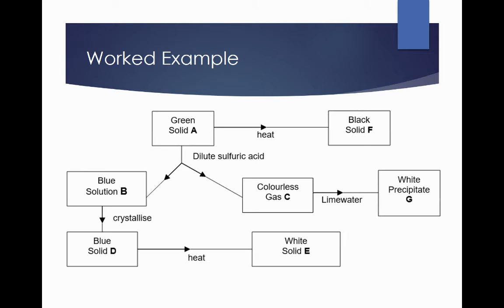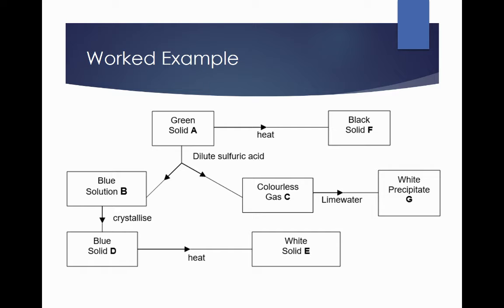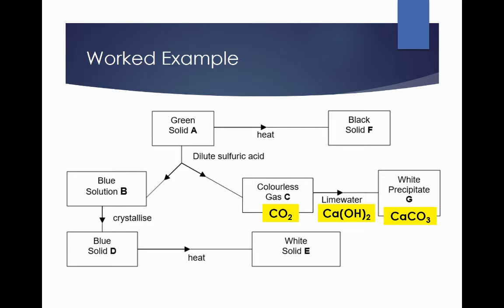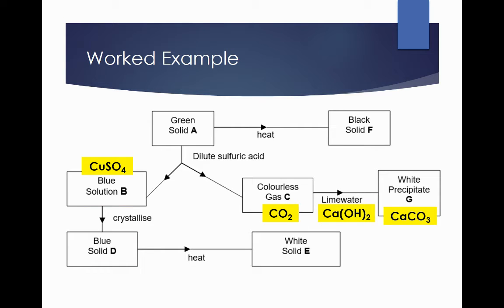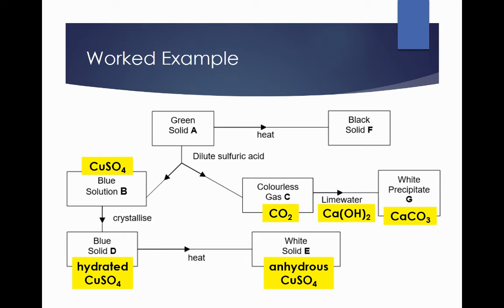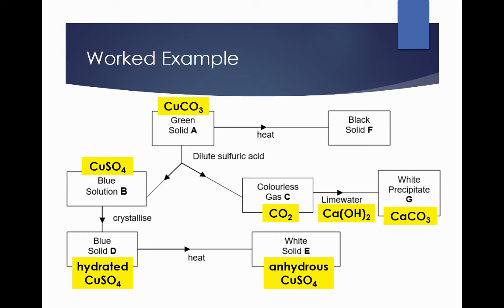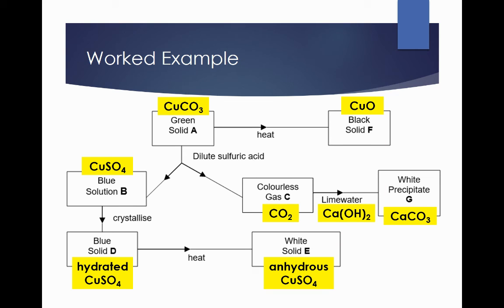12C QA Worked Example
A short video for a worked example involving a QA reaction scheme. Thought process of solving such reaction schemes is provided here.